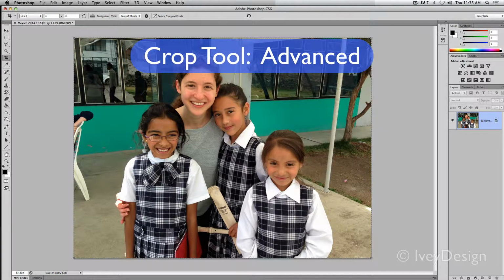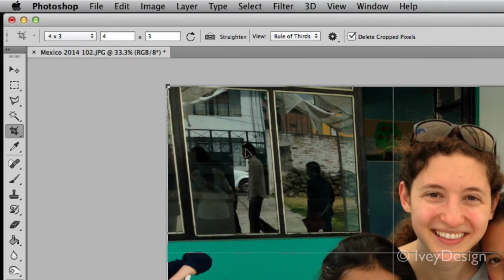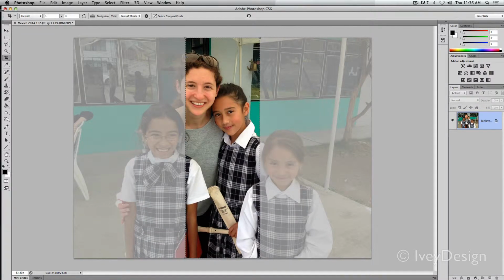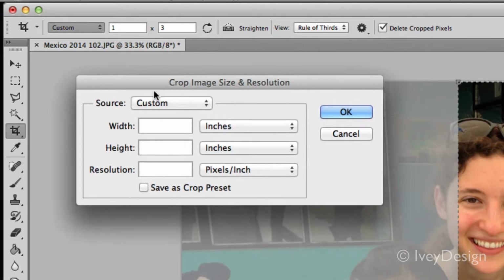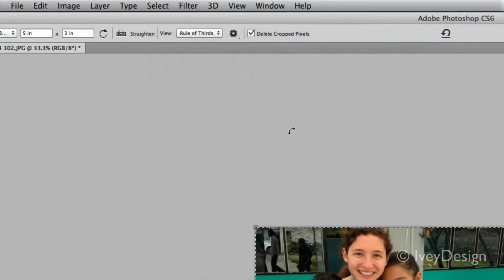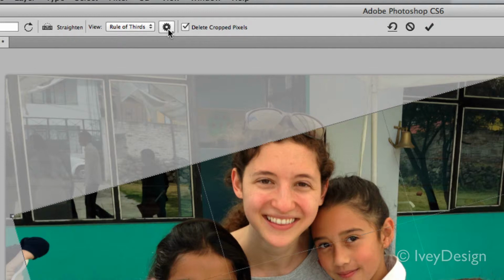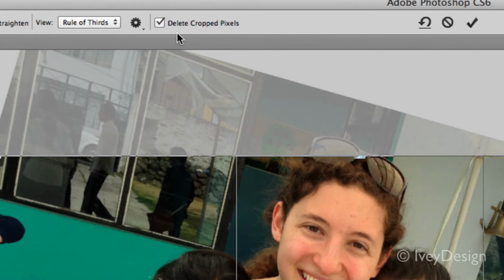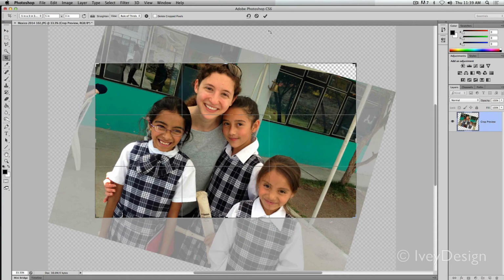Photoshop Tutorial: Crop Tool, Advanced